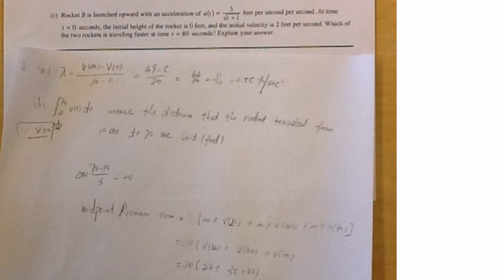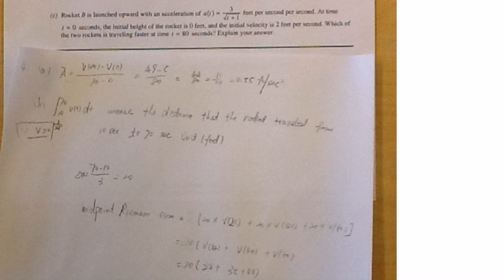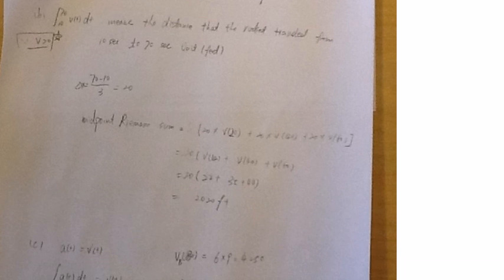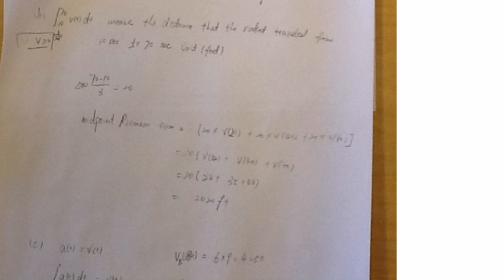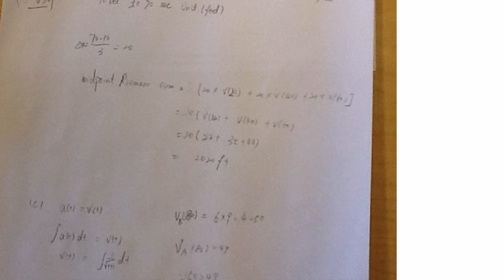James AP Calc AB FR Solution 2006 #4